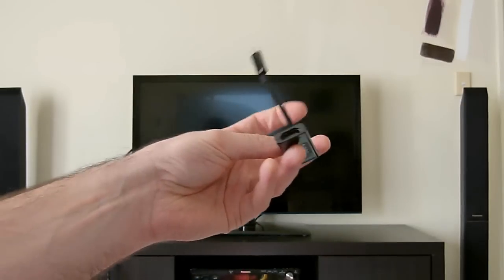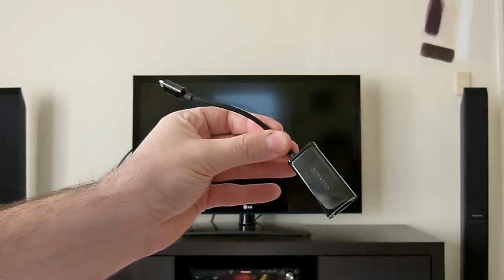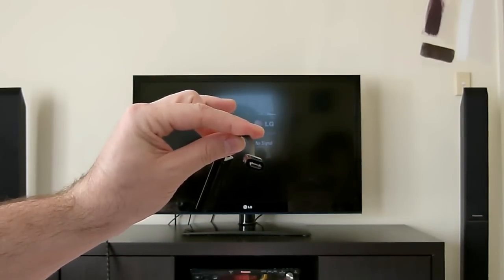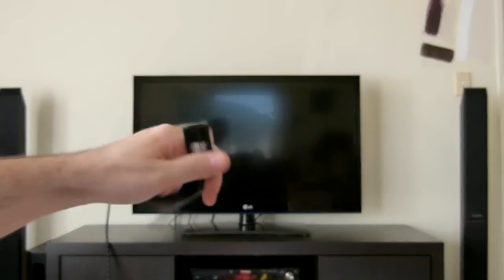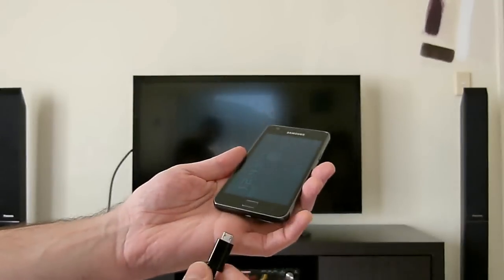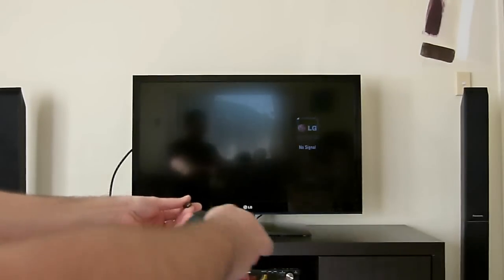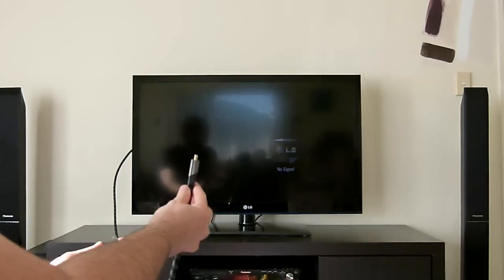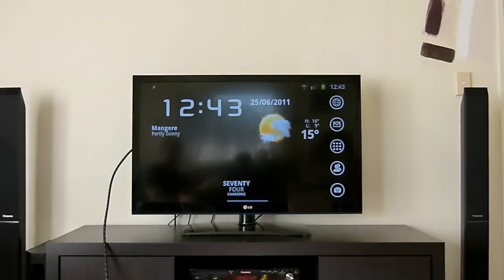How to connect an Mobile High-Definition Link (MHL) Cable - Demo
A demonstration of how to connect and use a Mobile High-Definition Link (MHL) Cable.